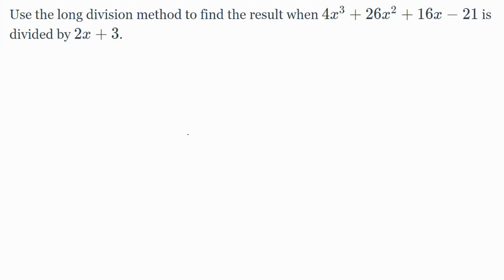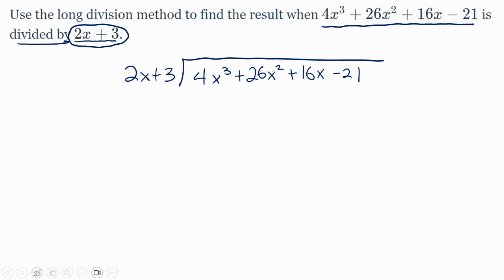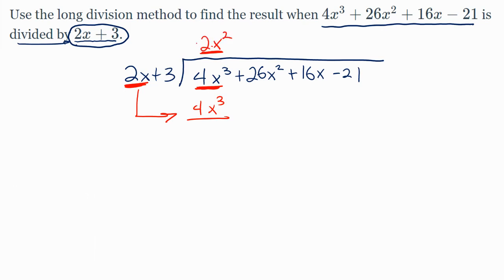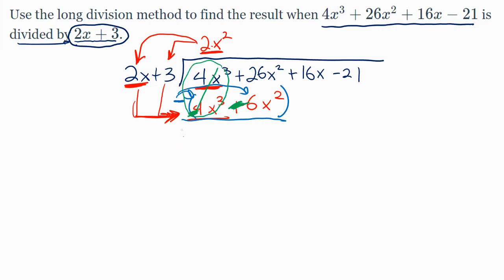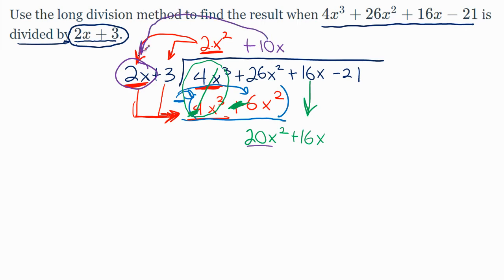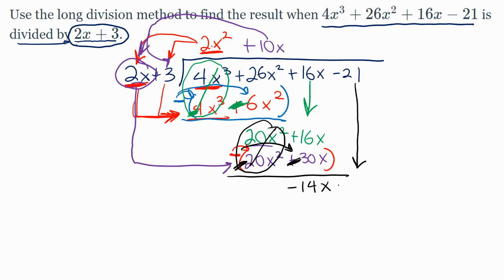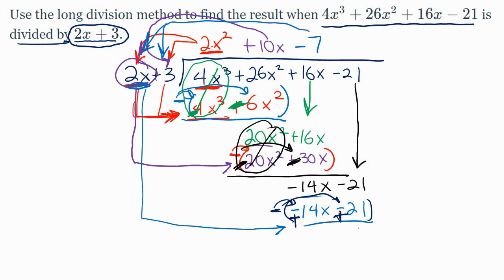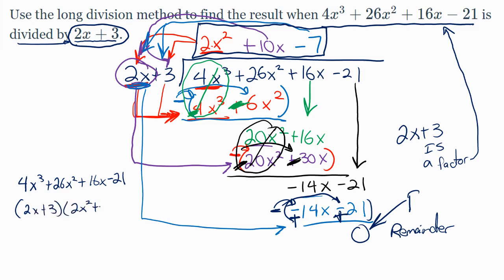Polynomial Long Division | First Introduction | No Remainder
In this video we work through the long division algorithm for polynomials. In this specific example we have the best case scenario where there are no missing terms and the remainder will be zero.